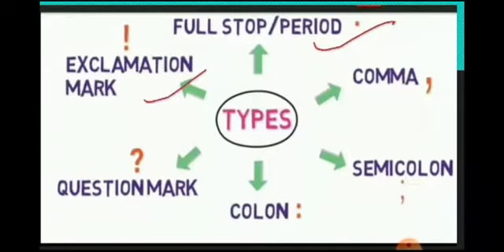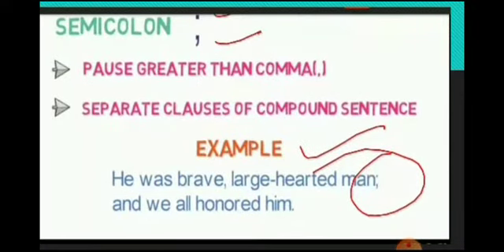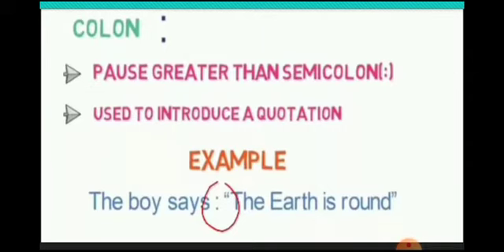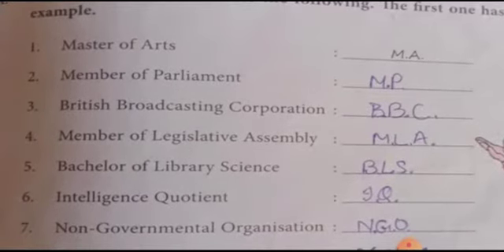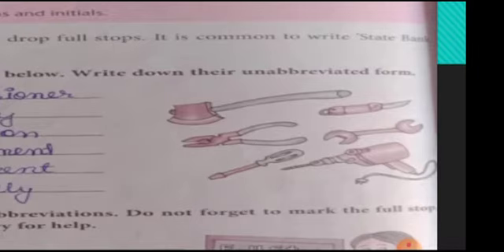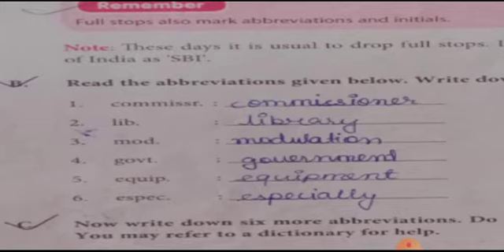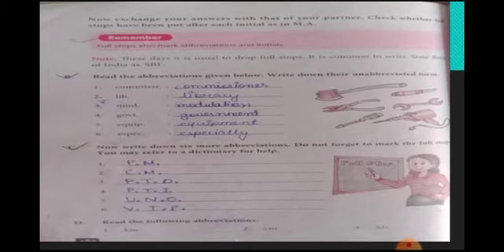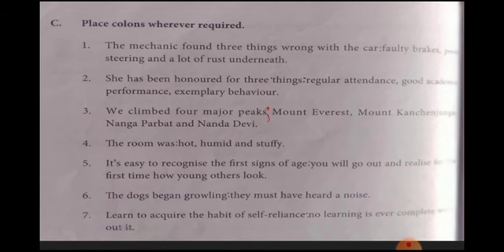Std VIII English Punctuation II